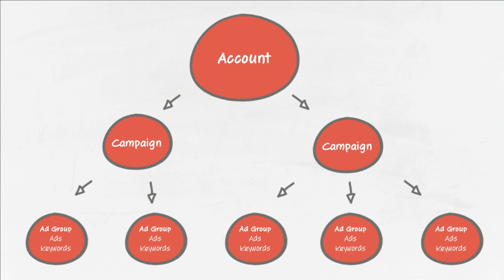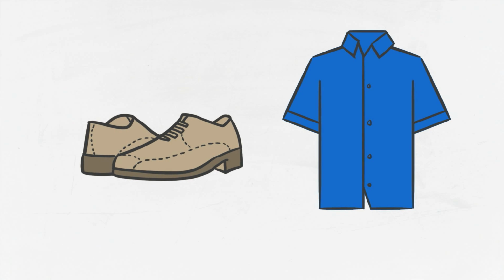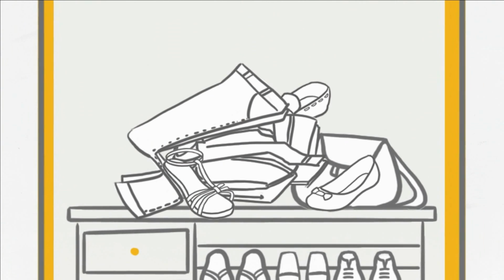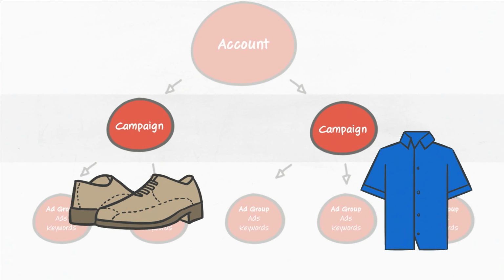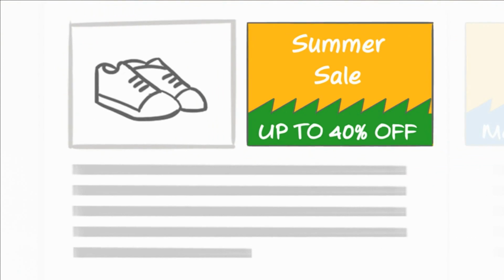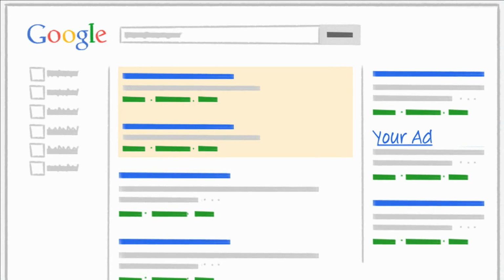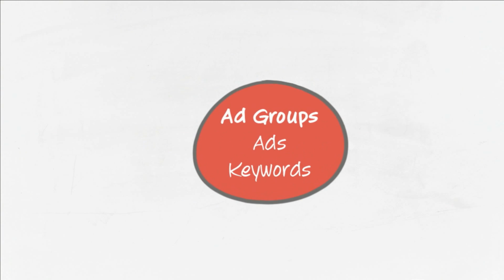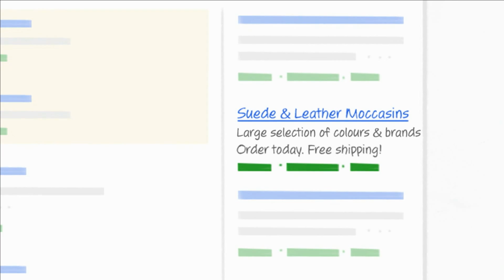Organise Your AdWords Account to Maximise Your Success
Learn how to organise your AdWords account to save time and grow sales. Find out what account structure is, why it matters and how to set up your account for success.

Visit Learn with Google for a step-by-step guide to organising your AdWords account.